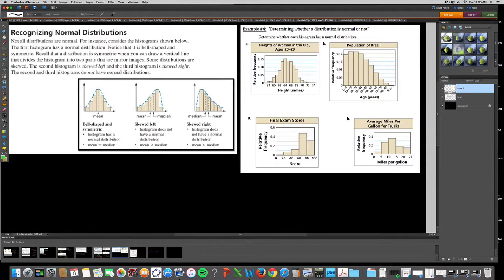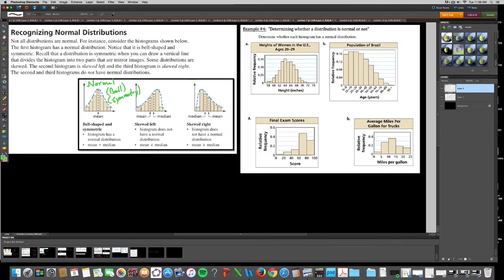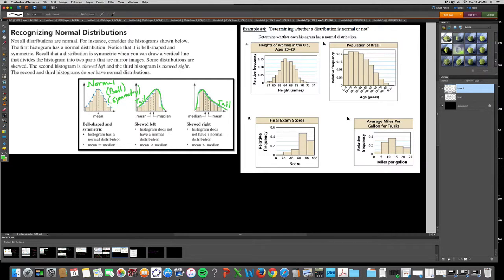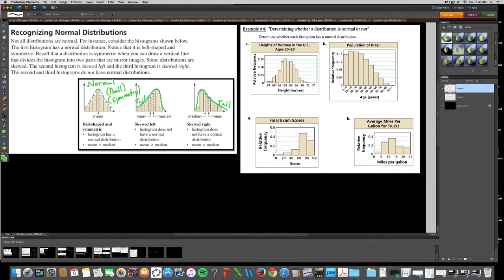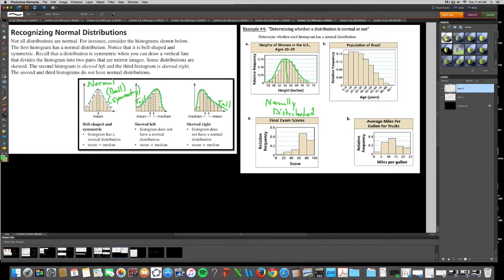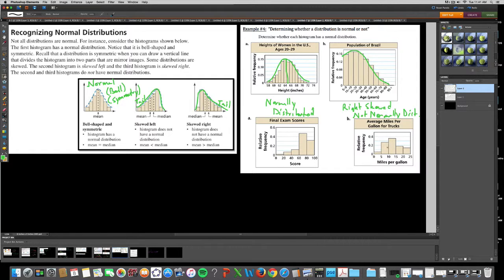HA2 , 11.1.7 , Identifying data that is normally distributed